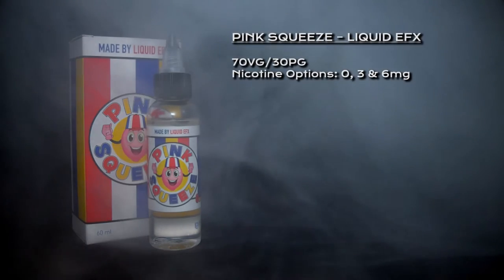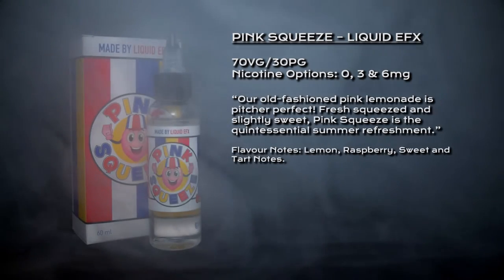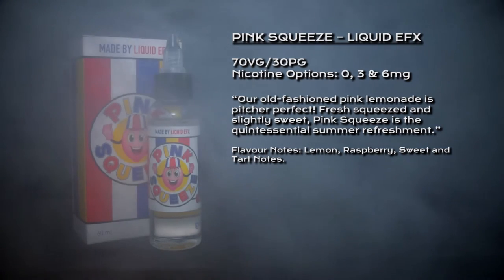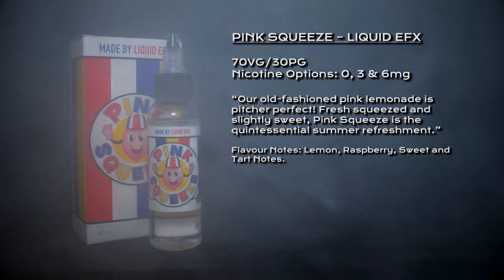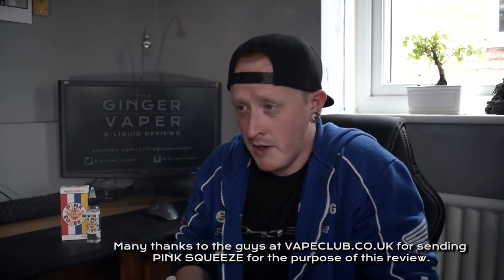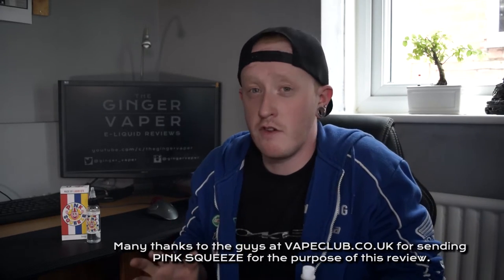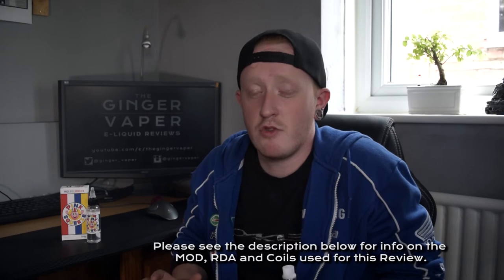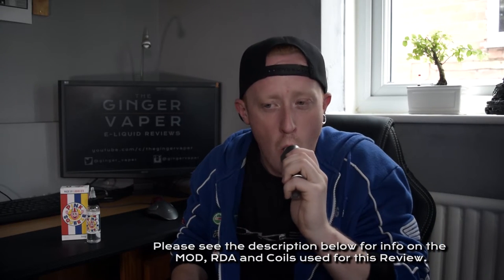Pink Squeeze e-Liquid Review by Liquid EFX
...another Pink Lemonade has arrived, but is it any good?

Here is my Review For Pink Squeze by Liquid EFX

Thanks again to vapeclub.co.uk for their continued support to the channel!

*all thoughts and opinions provided in the review are completely unbiased and are all of my personal opinion*

Check me out on Twitter @ginger_vaper and Instagram @gingervaper

Rembember to check out Vapefindr on your apple and Android device.

Build Info:
MOD: Wismec Reuleaux RX200s
RDA: Troll v1
Build: Dual s/s Clapton Coils 24g Core 28g Wrap rated at 0.09 ohms